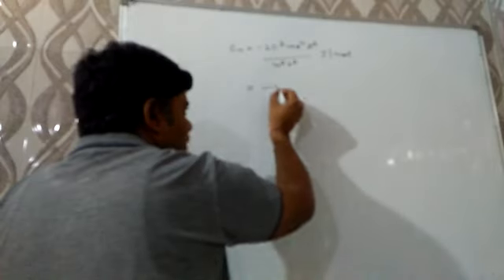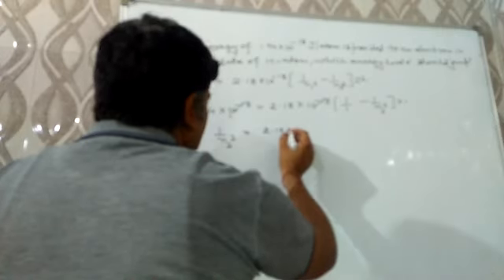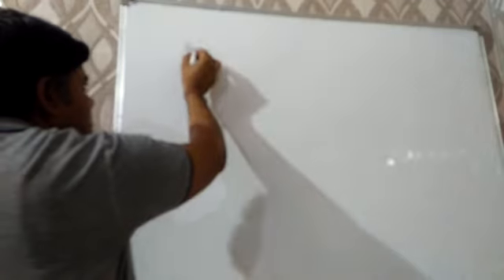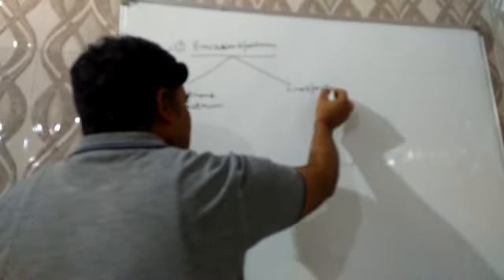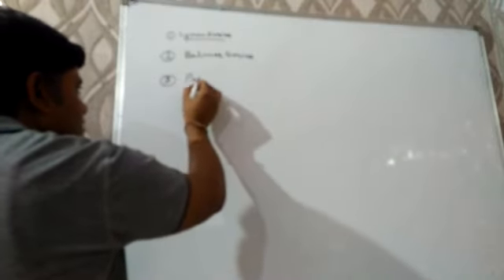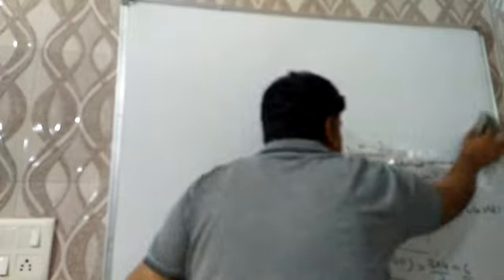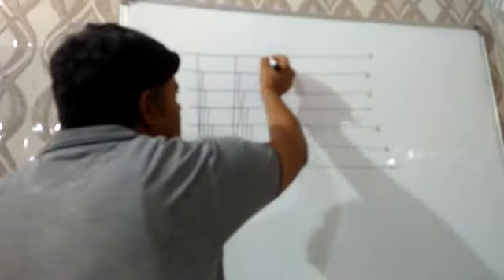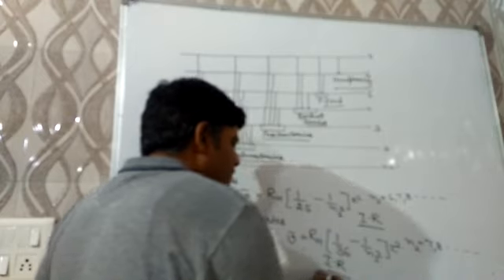Atomic structure (4)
Application of Bohr Model and spectrum CSIR NET#IIT#NEET